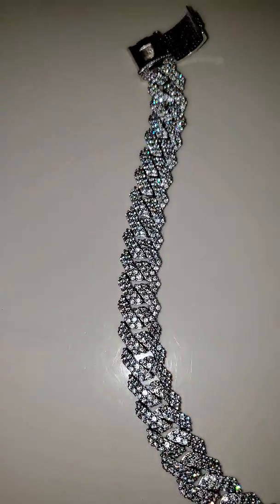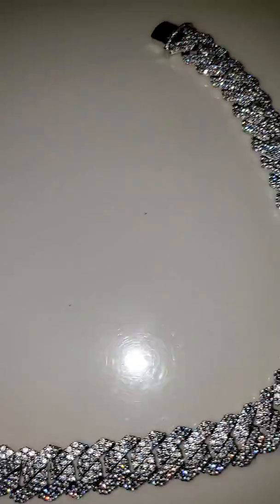Shop gld 5mm 20" tennis chain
driptalkjewelry website 👇🏾👇🏾👇🏾👇🏾